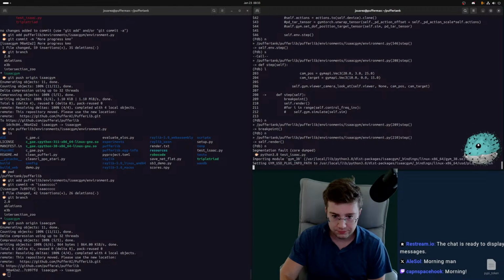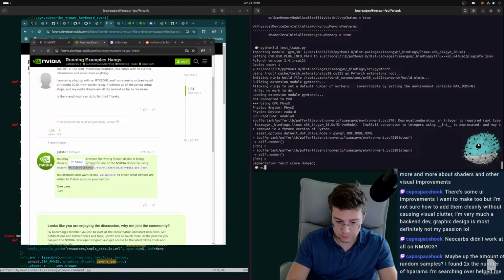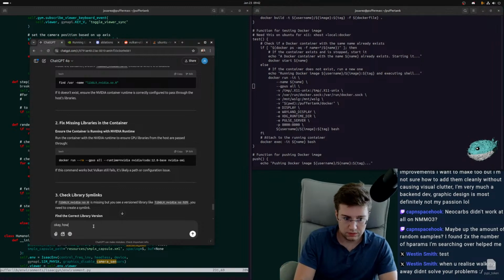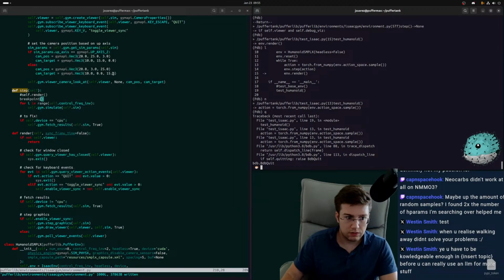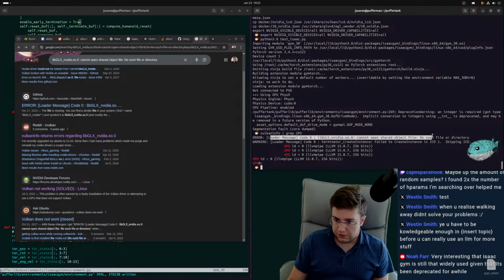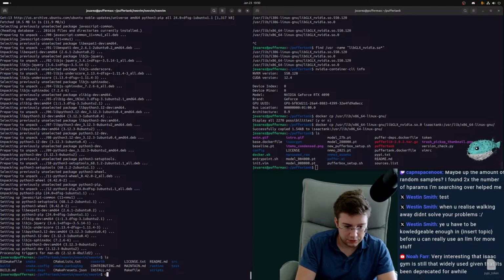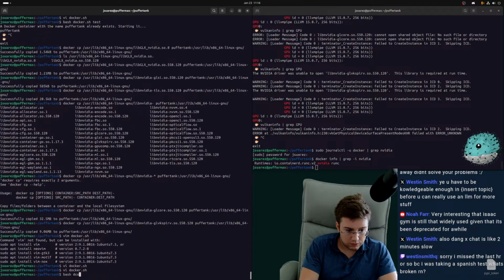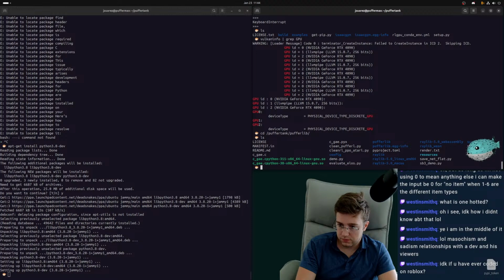Fixing Reinforcement Learning with PufferLib - Live Dev